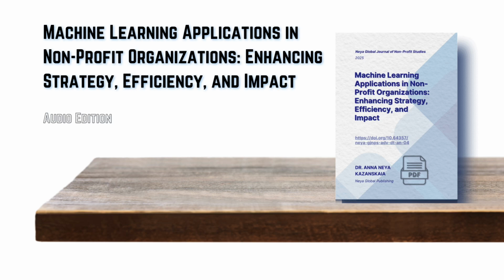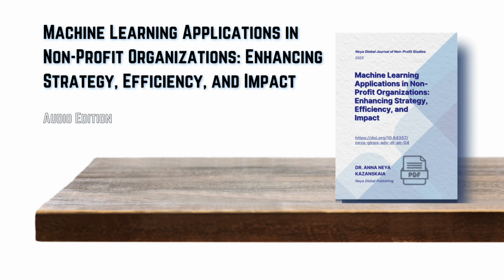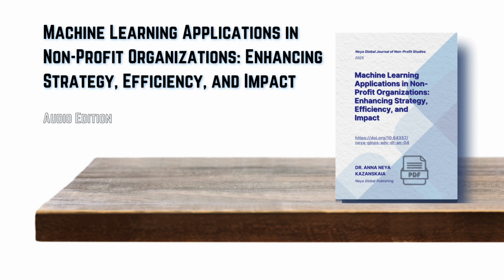Machine Learning in Non-Profit Organizations: Strategy, Efficiency, and Impact (2026 Audio Edition)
Machine Learning Applications in Non-Profit Organizations: Enhancing Strategy, Efficiency, and Impact
Dr. Anna Neya Kazanskaia
Advanced Data Analysis Series| NEYA Global Journal of Non-Profit Studies (2025)

This audio edition examines how machine learning is reshaping strategic planning, operational efficiency, and accountability in non-profit organisations.

The article explores supervised and unsupervised learning approaches, including predictive modeling, donor segmentation, anomaly detection, and data simplification techniques. It analyzes how machine learning systems enhance resource allocation, improve donor engagement, detect irregularities, and support evidence-based program design.

The study also addresses structural and ethical challenges, including data quality limitations, infrastructural constraints, algorithmic bias, and capacity gaps in low-resource environments. It argues that successful adoption of machine learning requires not only technical integration but cultural transformation toward data-driven governance.

By embedding analytical systems within institutional practice, non-profit organisations can move from reactive management toward adaptive and anticipatory decision-making.

NEYA Global Publishing
Independent Knowledge Ecosystem for Non-Profit Systems and Social Impact